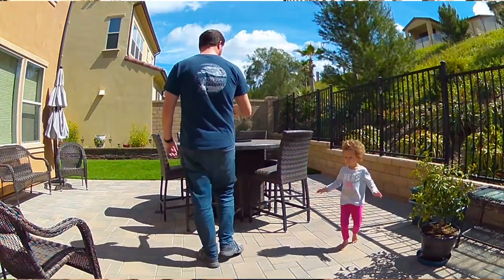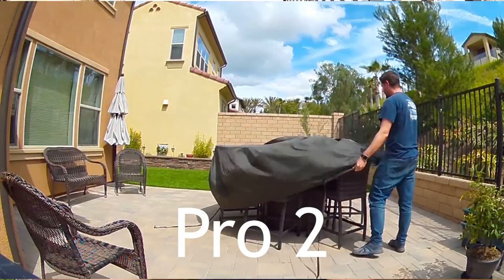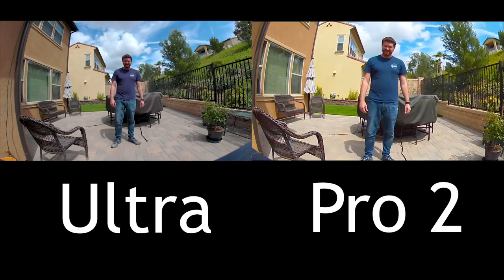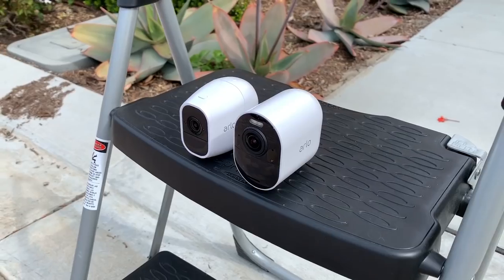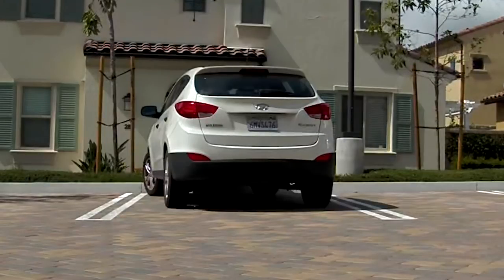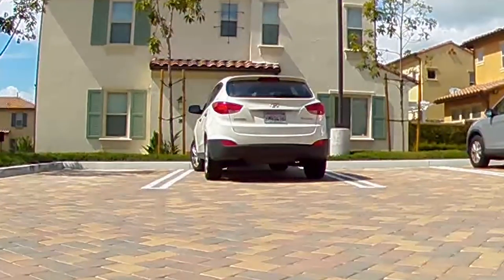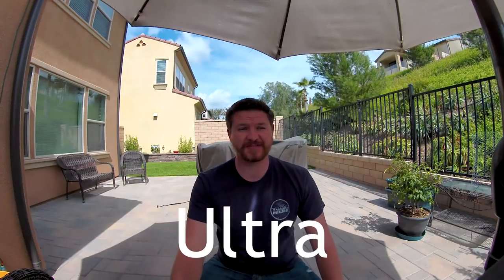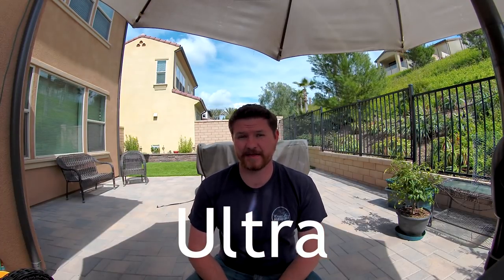Arlo ULTRA - READY or NOT, Here it Comes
Ready or not, here comes the re-release of the Arlo Ultra. All software has been updated for the release of the Ultra tomorrow. In this video i'll be showing you the outcome of the software updates.

Arlo Ultra Amazon
Arlo Pro2 Amazon

Arlo and the Arlo logo are trademarks of Arlo Technologies, Inc.